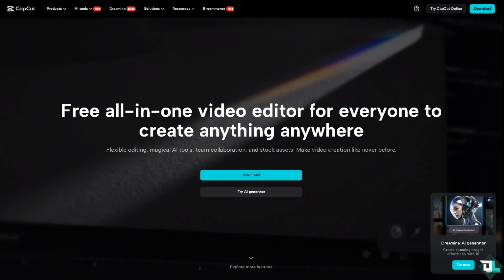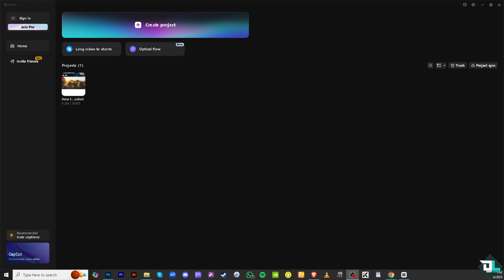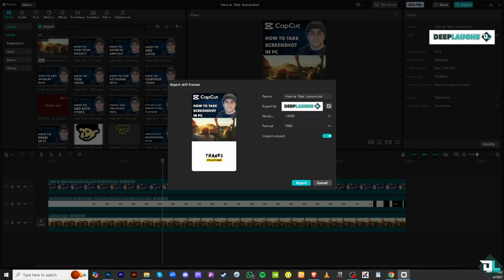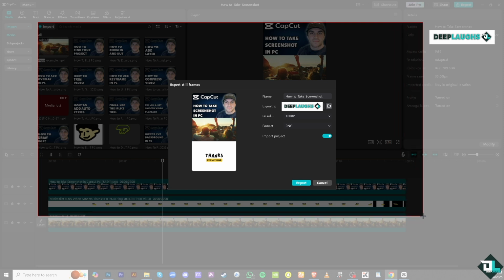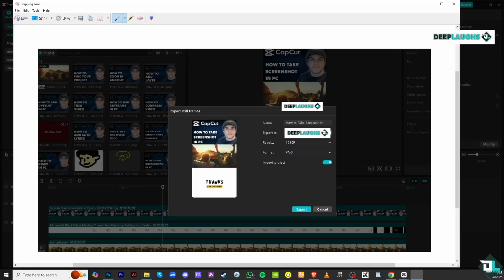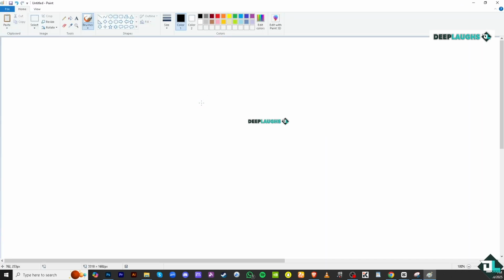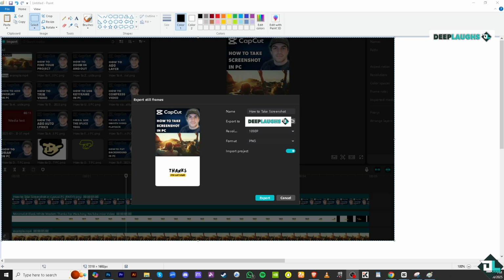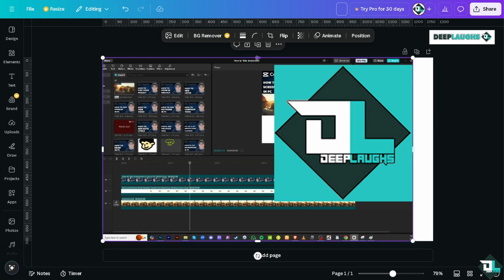How to Take Screenshot in Capcut PC (Full 2025 Guide)